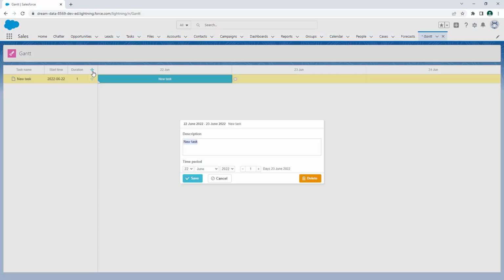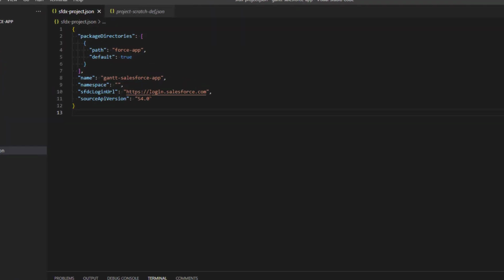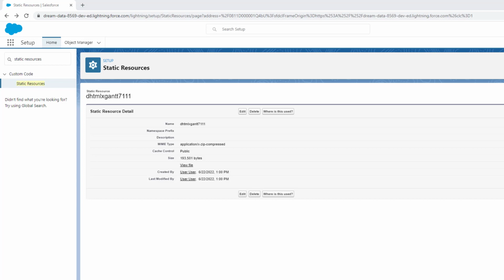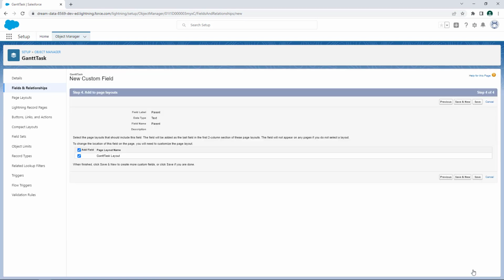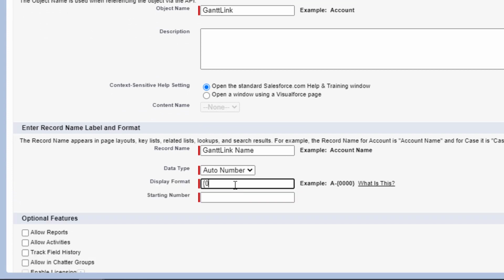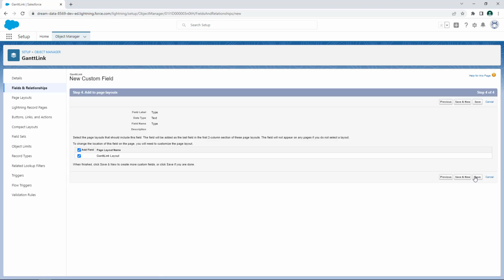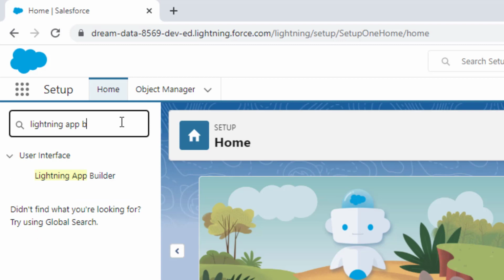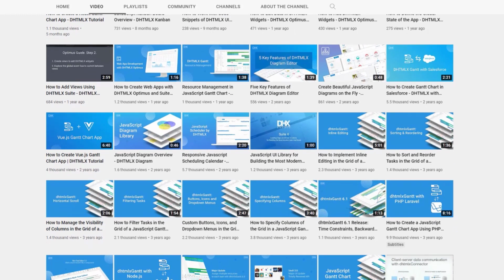How to Add DHTMLX Gantt into Salesforce Lightning Web Component - Extended Tutorial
This is an extended video tutorial about how to add a JavaScript Gantt chart by DHTMLX into Salesforce Lightning Web Component.
0:00 Intro
0:16 - Creating a project
0:50 - Authorization
1:26 - Adding Gantt to Salesforce
2:20- Creating Data Model
5:46 - Creating a Lighting Web Component
6:19 - Creating an Apex class
6:46 - Creating Lighting Page
7:44 - Useful resources